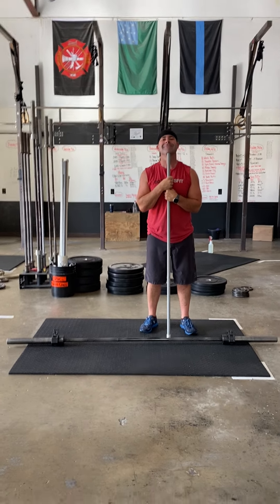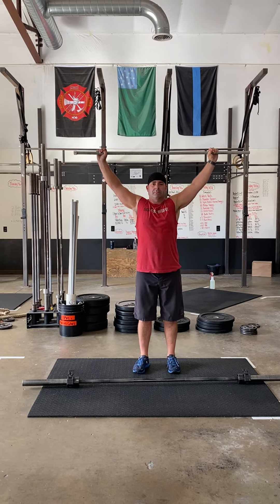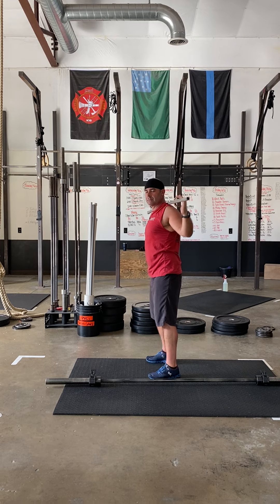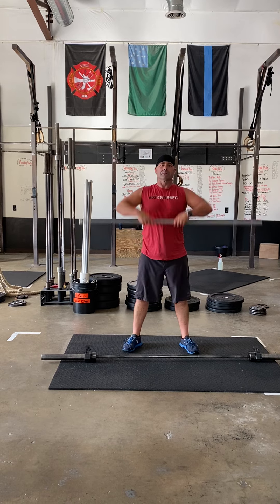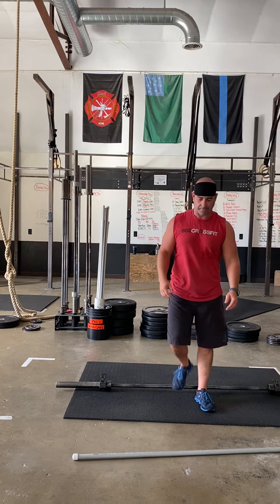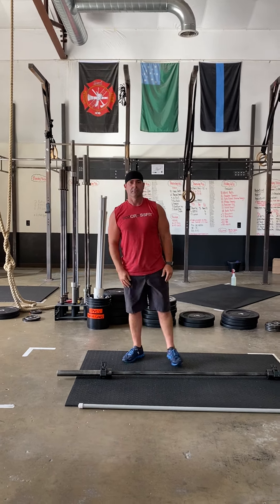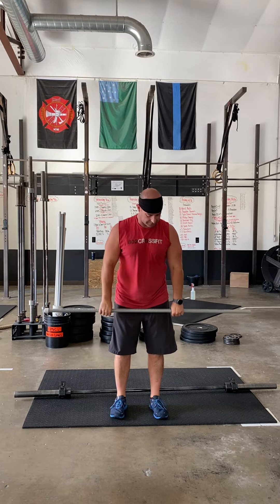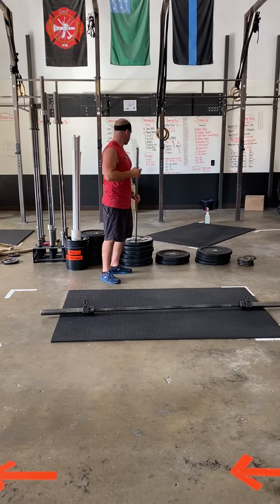Best WOD of the Week: The Warm-Up